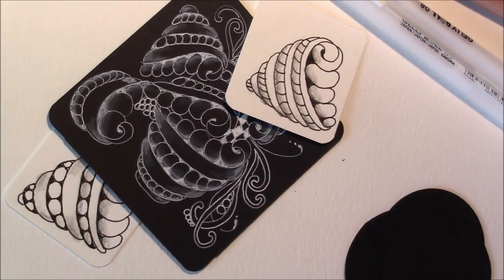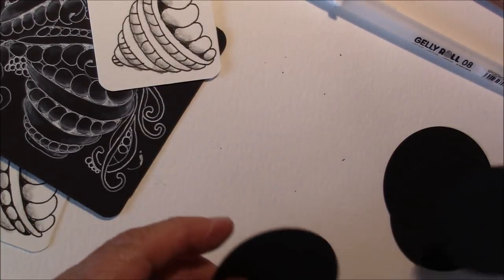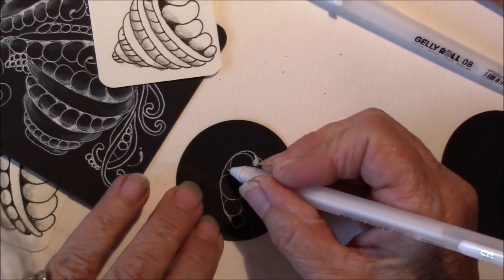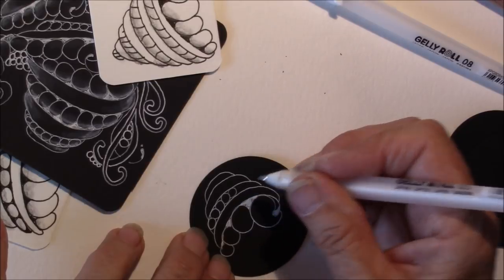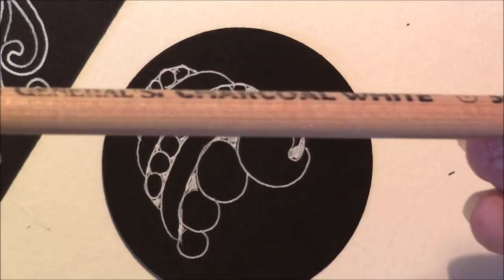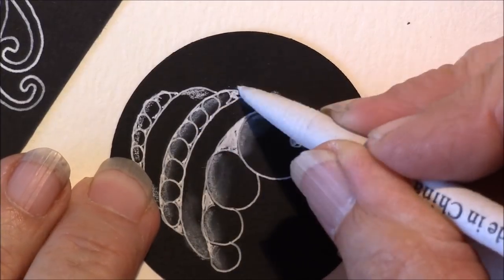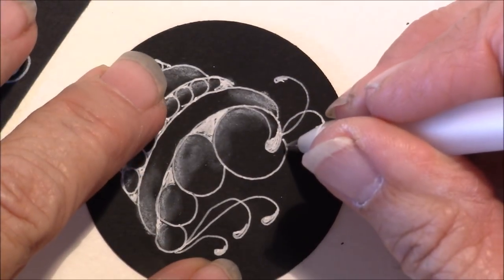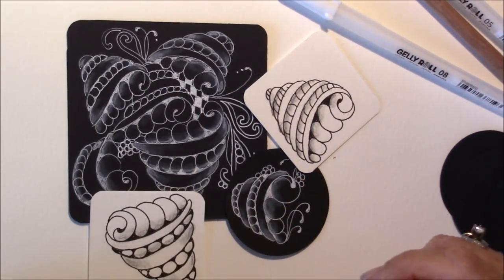Tangle Art Lesson Tangle Pattern Konk #331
Konk is an great tangle, easy and fun and as many of you know I love orbs and circles so this tangle is right in my happy place. Lori Manoogian has done a great job with this tangle. Thanks. Lori.